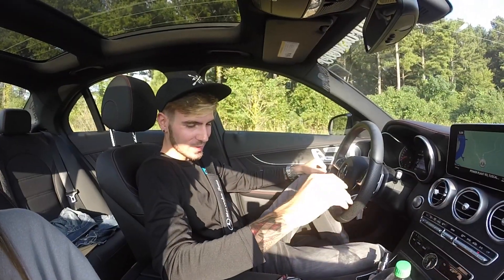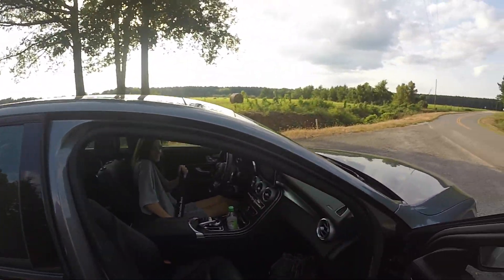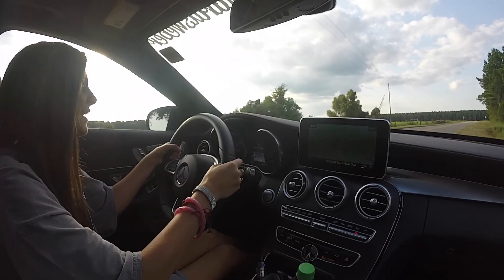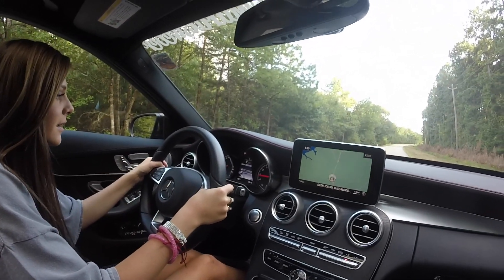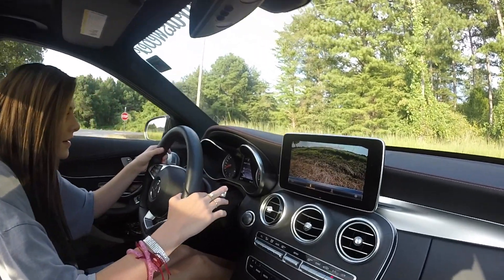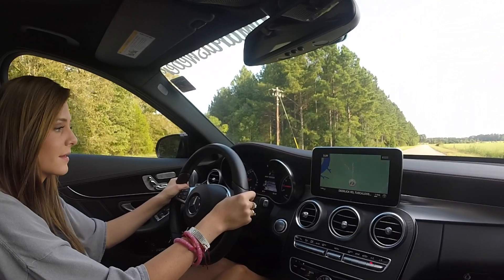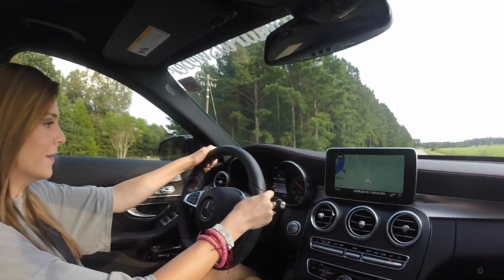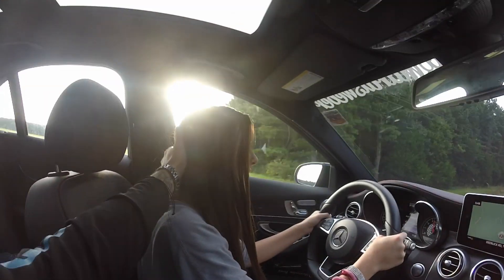Teaching My Girlfriend How To Drive With Shift Paddles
I have to say I was impressed of how great my girlfriend was using the shift paddles for the first time.